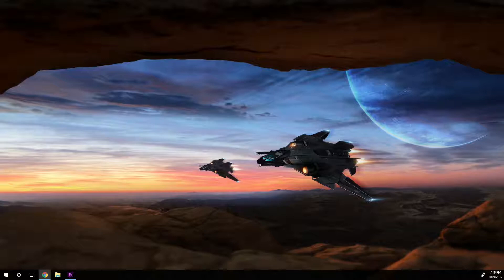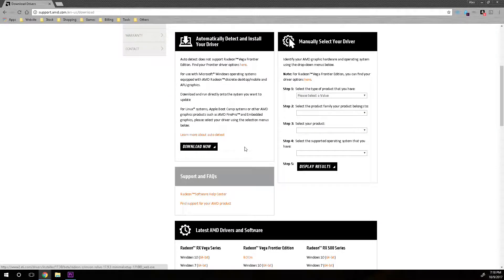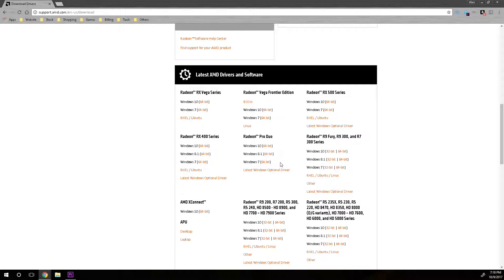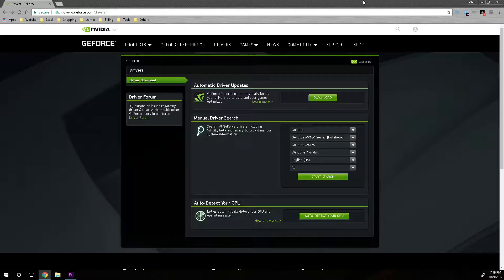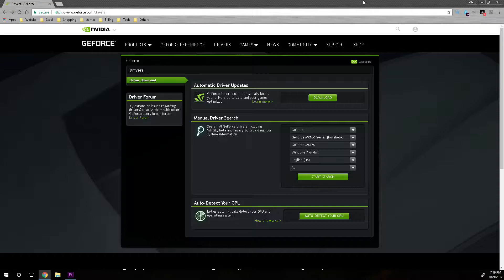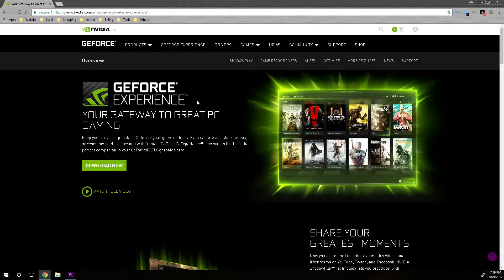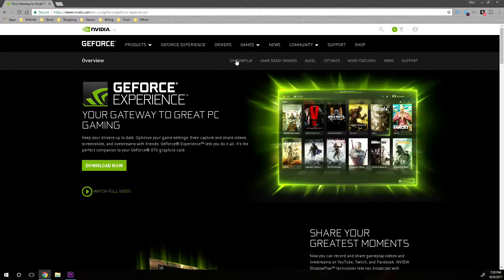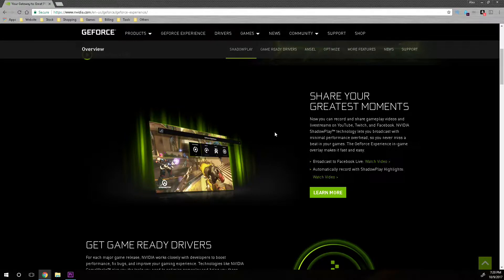How to Update your GPU Drivers! 2017!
Here is a video on how you update your Drivers on both parties!

Link
Nvidia Drivers